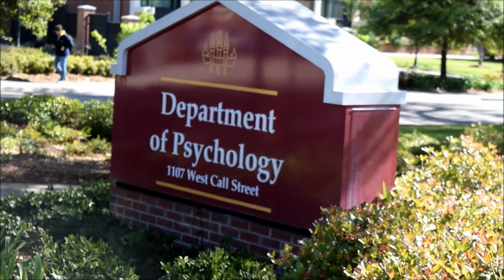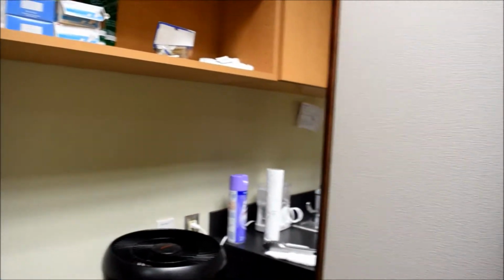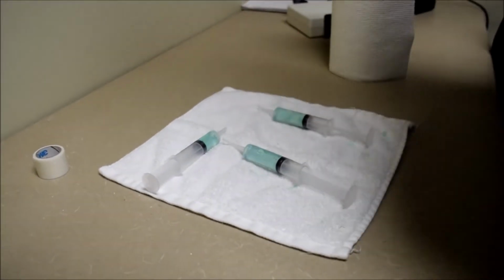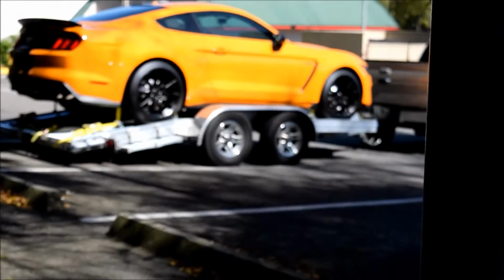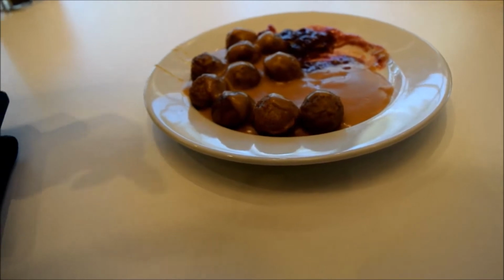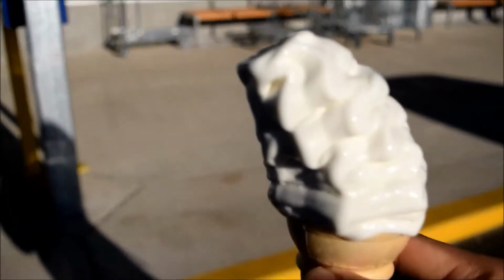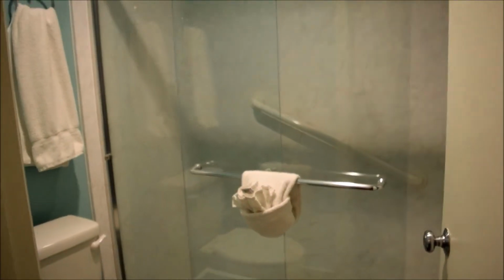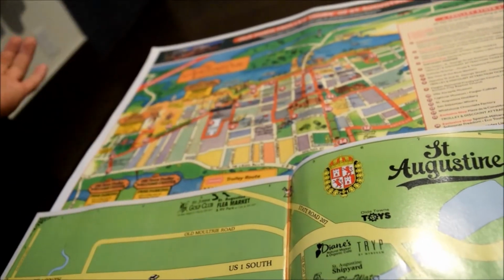Heading to St Augustine, Florida!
Did a little road trip from Tallahasse, Florida to St. Augustine, Florida with the family!